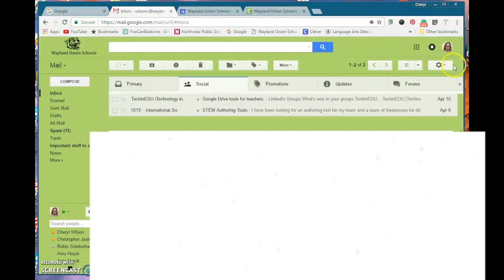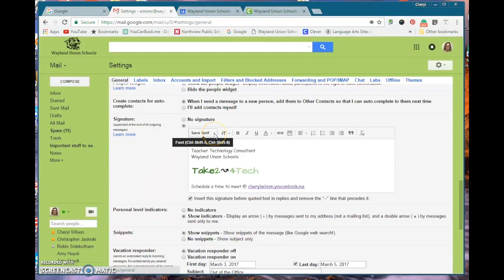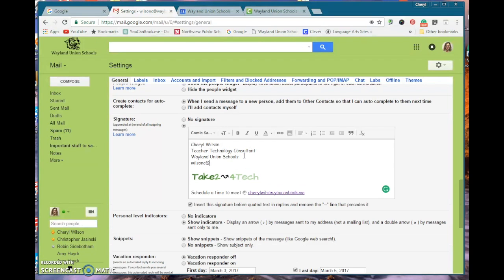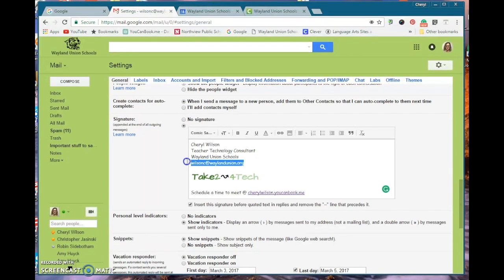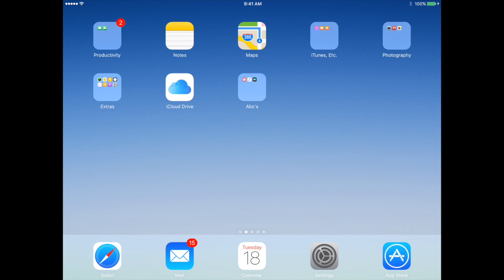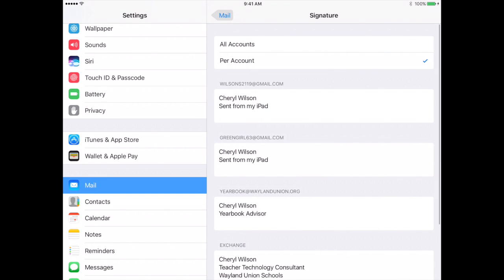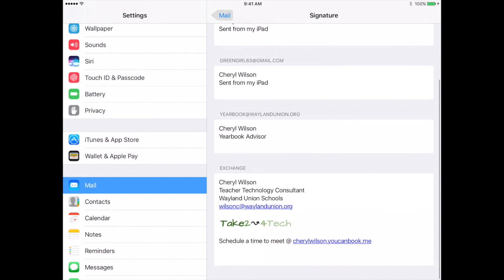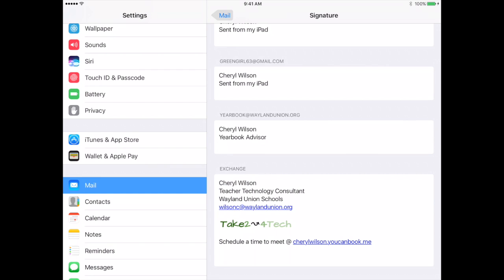Gmail Signatures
This video will explain how to add a Gmail signature to your emails (on computer and iPad/iPhone).